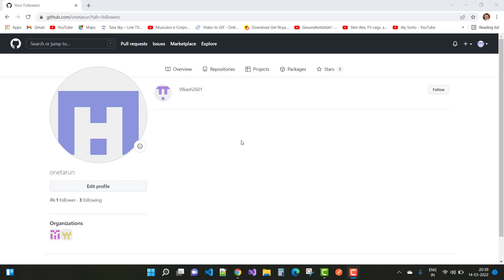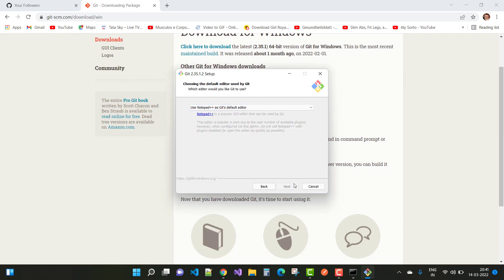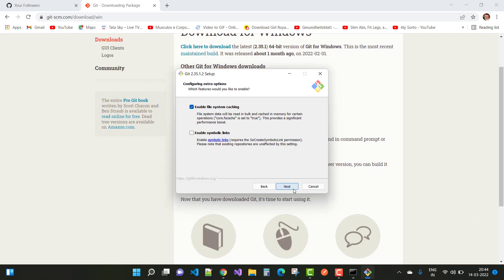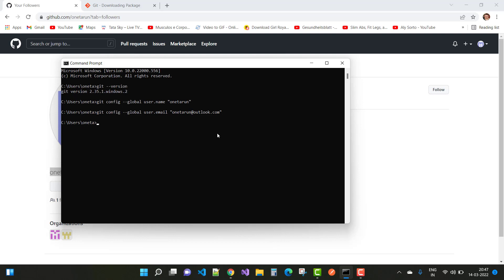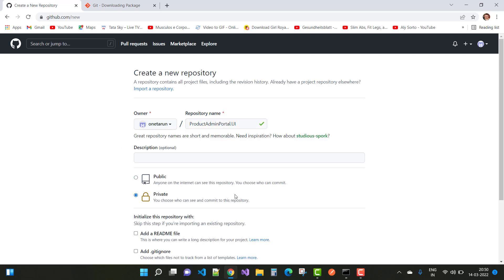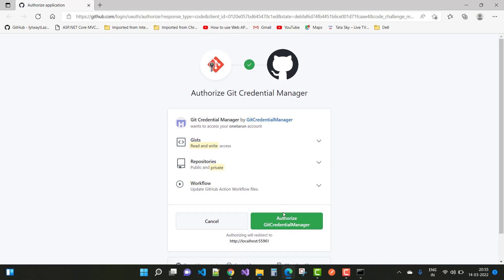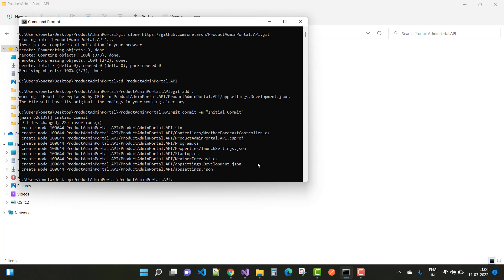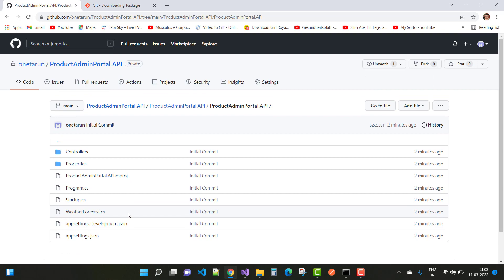Adding Our Application to Git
In this video, I am going to show you how to add your asp.net core application on GitHub using Git